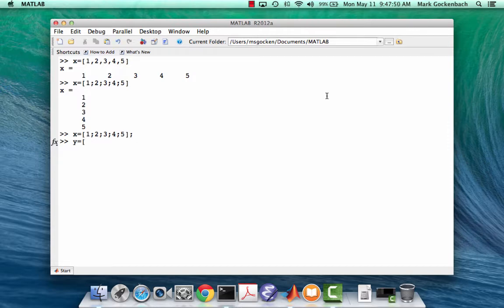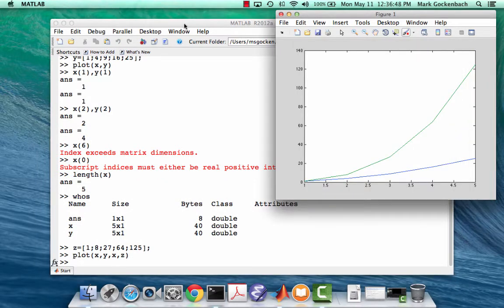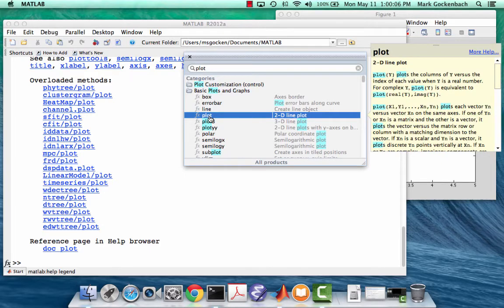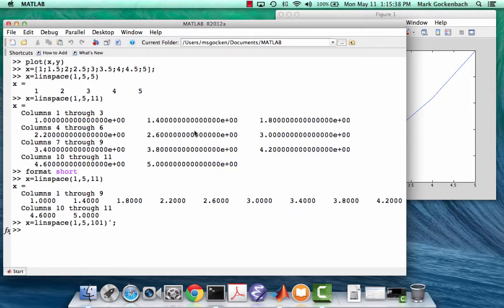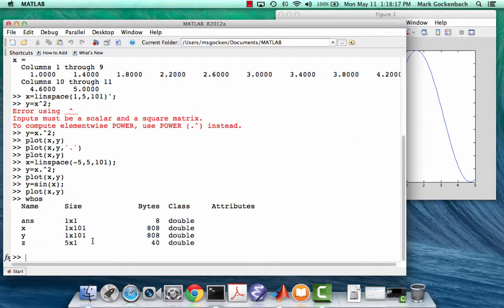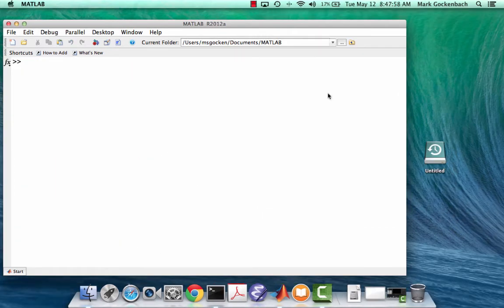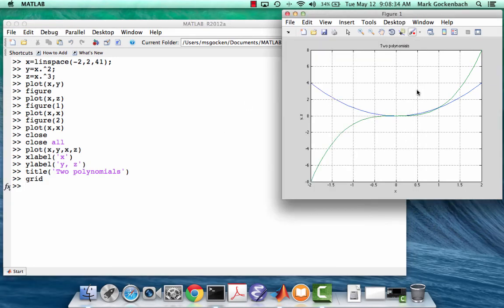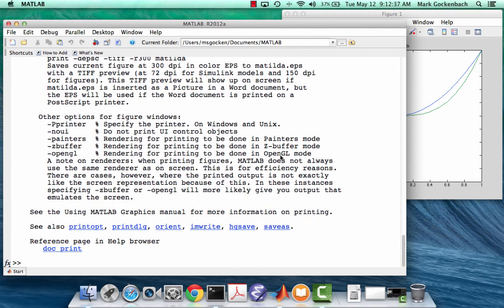v2GraphicsIntro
Introduction to 2D graphics in Matlab.  Covers the basics of graphing functions.